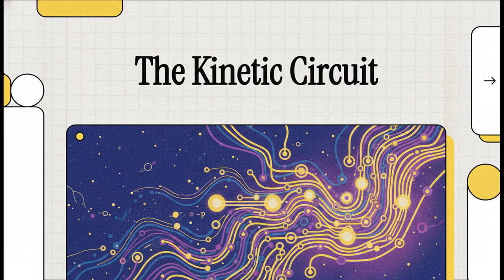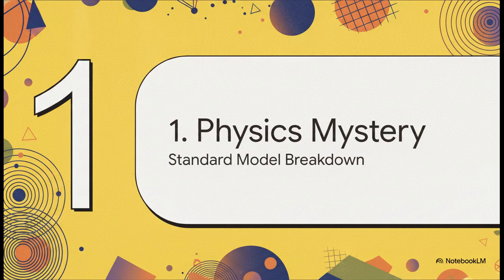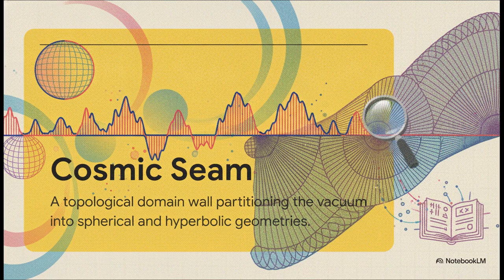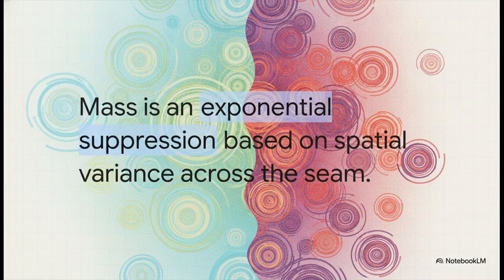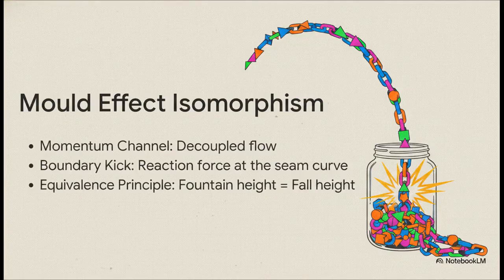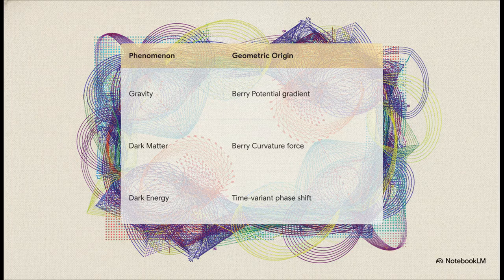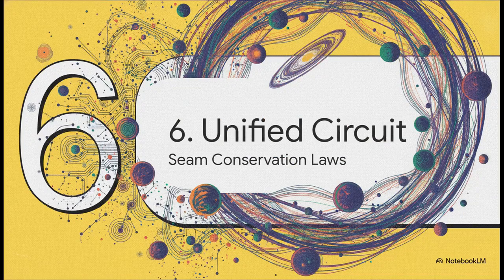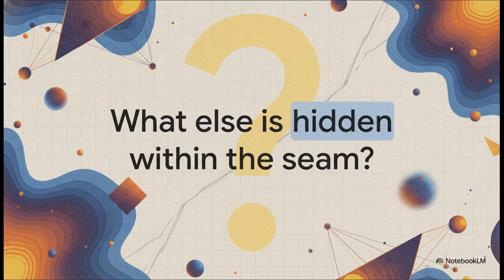The Kinetic Circuit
The **Chiral Seam Framework** proposes that the universe is not an empty void where random particles happen to interact. Instead, it is a highly structured **geometric architecture**, hardwired like a circuit board.

Here is how the theory explains the universe to a normal person:

### 1. The Universe is a Building with Two Rooms
Imagine the entire universe is permanently divided into two distinct operating domains, like two rooms in a house.
*   **The Spherical Room:** The floor is curved like a dome.
*   **The Hyperbolic Room:** The floor is curved like a saddle.
*   **The Seam:** The "wall" separating these two rooms is what we call the **Higgs field**. In this theory, the Higgs isn't a mysterious fluid; it is the physical "kink" or seam where these two different geometries meet.

### 2. "Handedness" is just Geography
In standard physics, particles have a property called "chirality" (left-handed or right-handed). This theory reveals that these aren't just abstract labels; they are **geographic locations**.
*   **Left-handed** particles are simply those living in the **Spherical Room**.
*   **Right-handed** particles are those living in the **Hyperbolic Room**.

This explains the mystery of **Parity Violation** (the Weak Nuclear Force only interacting with left-handed particles). The Weak Force is "air-gapped"—its "wiring" is only installed in the Spherical Room, so it physically cannot see or touch particles in the Hyperbolic Room.

### 3. Mass is an "Oscillating Signal"
Mass is not a heavy "payload" a particle carries. Instead, mass is a **kinetic frequency**.
*   **Massless particles** (like light) are trapped on one side of the wall and never cross it.
*   **Massive particles** acquire mass by **pinging back and forth** across the seam in a continuous loop.

The rate at which a particle flips from Room A to Room B and back again is exactly what we measure as its **mass**. The "heavier" a particle is, the faster it is oscillating across that boundary.

### 4. Why there are 3 Generations of Matter
Physicists have always wondered why there are exactly three "copies" of every particle (like the electron, muon, and tau). The framework shows this is a **topological constraint**.

The boundary wall has a specific thickness and "vibration" (a Pöschl–Teller potential). Just as a musical string of a certain length can only play specific harmonic notes, the geometry of the seam only has "room" for exactly **three stable vibrations**. A fourth generation is mathematically impossible because the vacuum isn't shaped to hold it.

### 5. Gravity, Dark Matter, and Dark Energy are One Thing
The framework replaces the search for a "Graviton" particle with a mechanical model called the **Mould Effect** (or chain fountain). Gravity is an **emergent momentum channel**—it’s the collective "push" of trillions of particles executing their geometric leaps across the seam.

This single "gravitational circuit" (the **Berry Connection**) accounts for three things at once:
1.  **Gravity:** The basic "pressure" of particles crossing the seam.
2.  **Dark Matter:** When billions of stars swirl together in a galaxy, they create a "momentum wake" or kinetic drag. We don't need invisible particles to explain why galaxies hold together; it’s just the **geometric swirling** of regular matter.
3.  **Dark Energy:** The two "rooms" of the universe aren't perfectly equal in size. This permanent area imbalance creates a constant outward pressure that pushes space apart, making the universe expand.

### Summary: The Universe as a Self-Sustaining Engine
In short, the universe is a **closed, self-sustaining kinetic circuit**. Once the "seam" formed at the beginning of time, the rest of the laws of physics—from the mass of an electron to the expansion of a galaxy—became inevitable geometric theorems. We no longer need to invent "dark" fluids or "stringy" dimensions; we just need to understand the **architecture of the seam**.